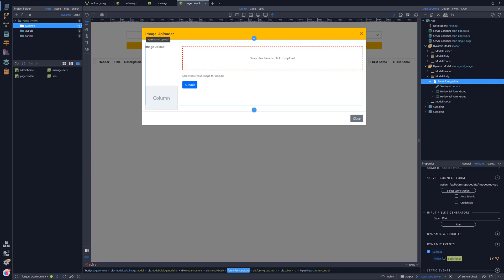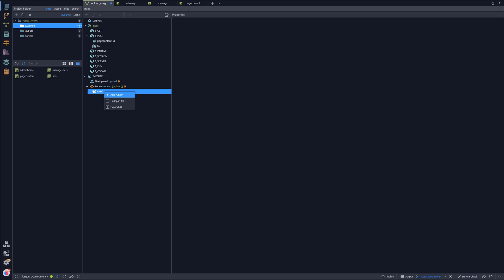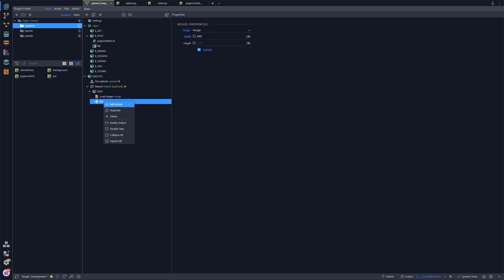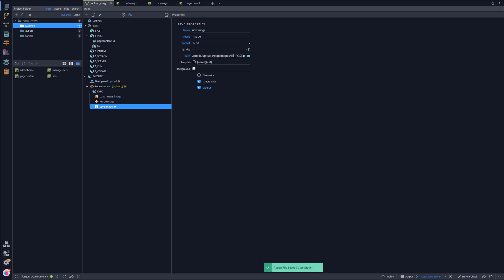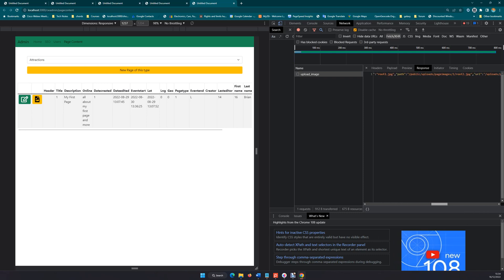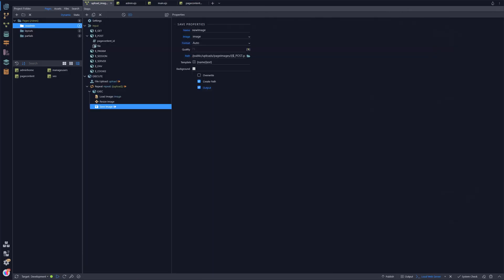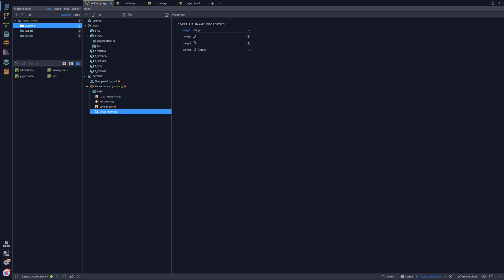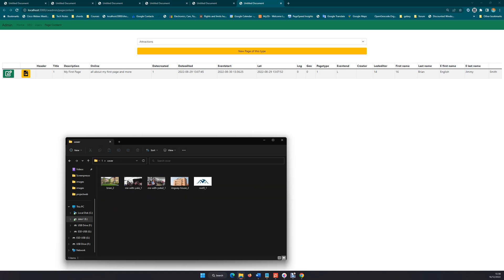Image processing resizing images for optimisation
In this module we deal with resizing of images and the use of "cover fit" as an alternative to a thumbnail image.
we also show how to save the different types of image into separate sub directories